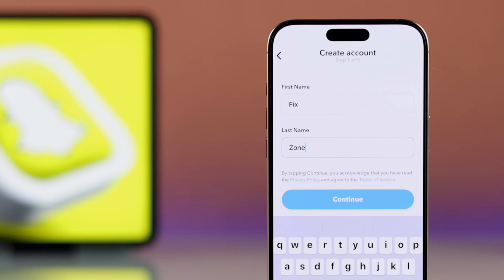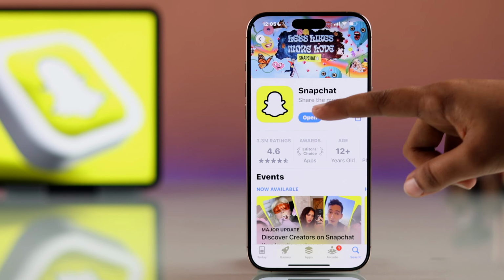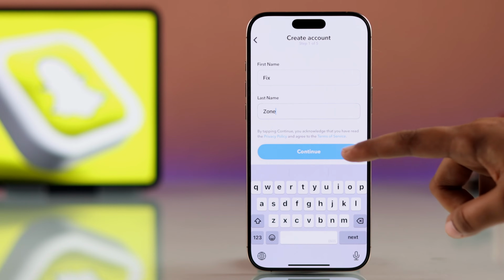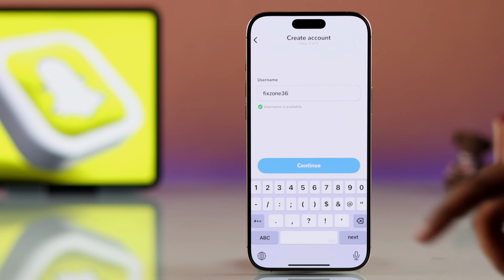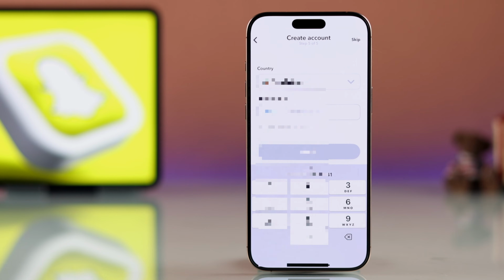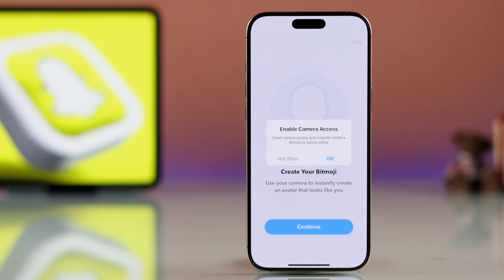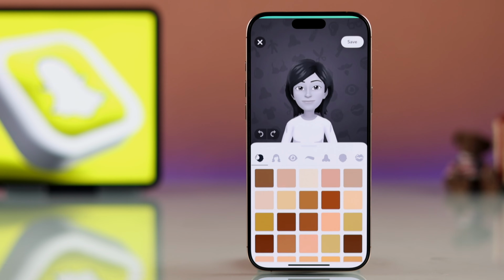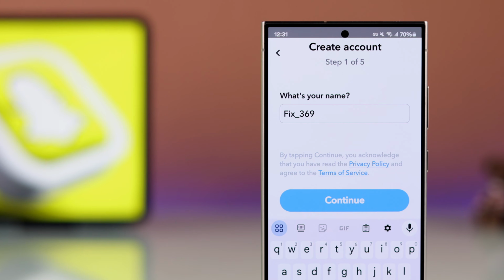How to Create a Snapchat Account in 2025!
Unable to create a new Snapchat account on an iPhone or Android Phone in 2025 using your Email without the phone number? Searching for a step-by-step guide to make a new Snapchat Profile from the Mobile App? You’ve come to the right video.

Follow the 3-step beginner’s guide to create a new Snapchat account on iOS or Android Phone hassle-free.

0:00 Intro: Create a new Snapchat Account on iPhone/ Android Phone
0:09 Step 1: Sign Up for a New Account on Snapchat
0:32 Step 2: Add Username & Password and complete setup
1:02 Step 3: Create your BitMoji and allow all permissions